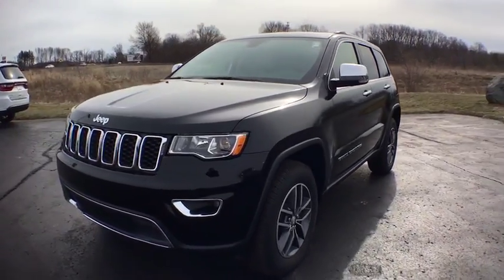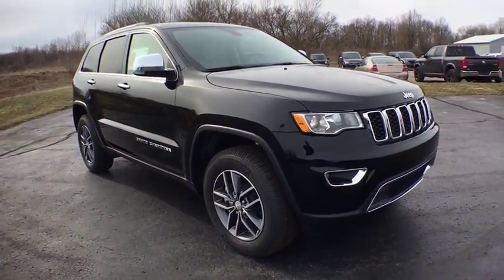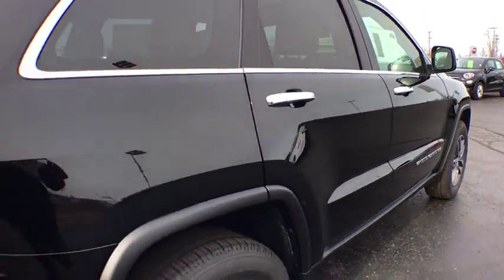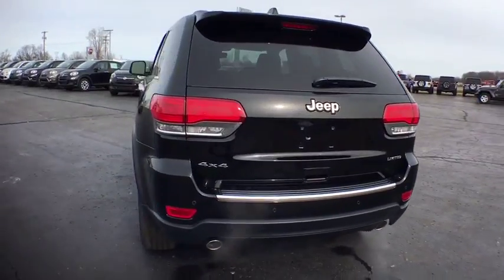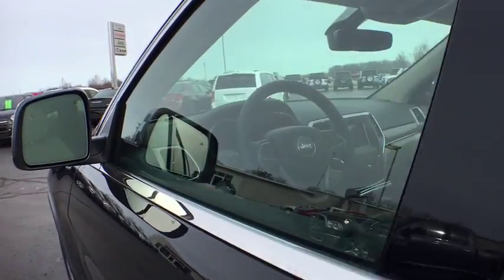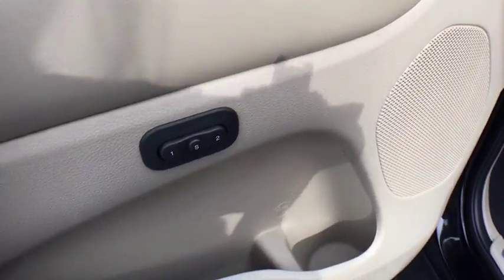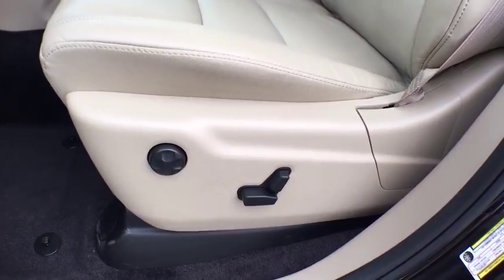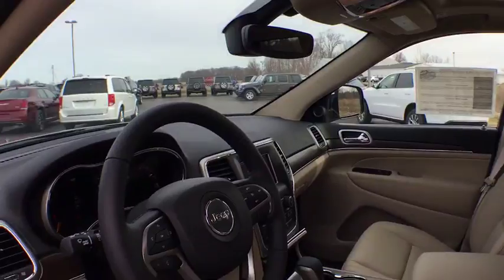2018 Jeep Grand Cherokee Owosso, East Lansing, Haslett, DeWitt, St. Johns, OK N8216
N 2018 Jeep Grand Cherokee available at Slingerland Chrysler in Owosso, Michigan. Servicing the East Lansing, Haslett, DeWitt, St. Johns, MI area.

Slingerland Chrysler
3640 E M 21

2018 Jeep Grand Cherokee Limited 4WD.